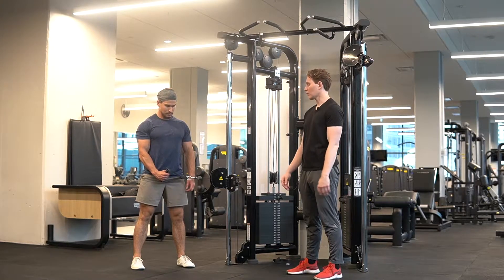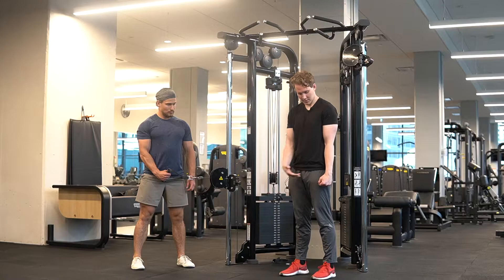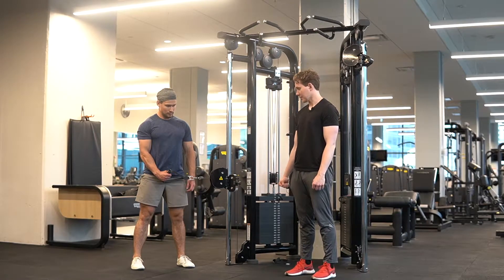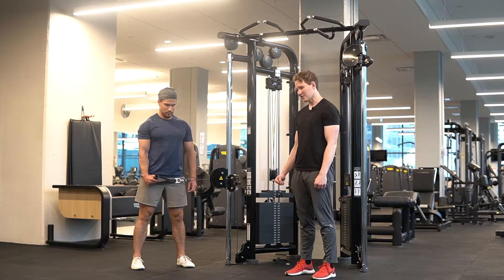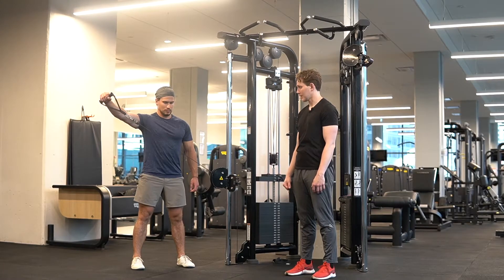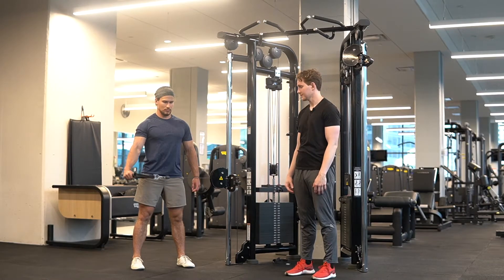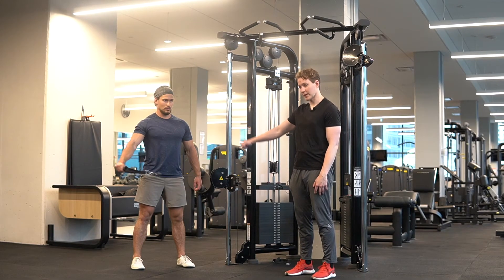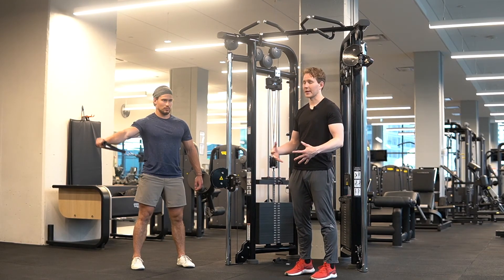Cable Lateral Raise